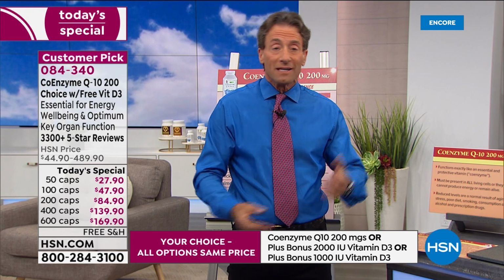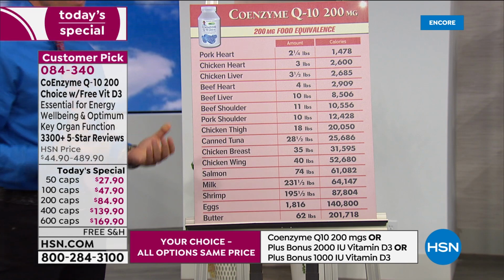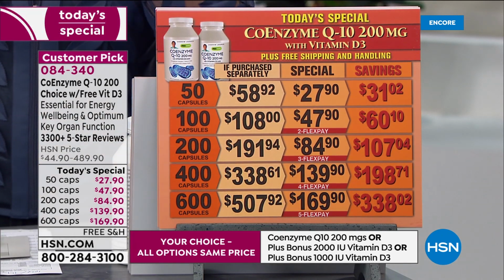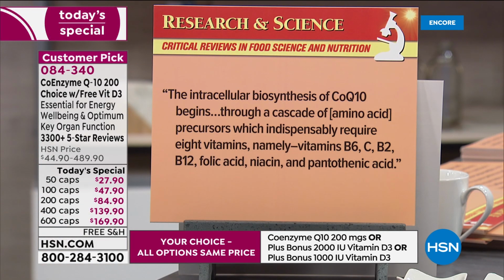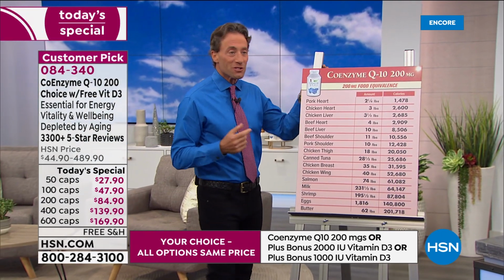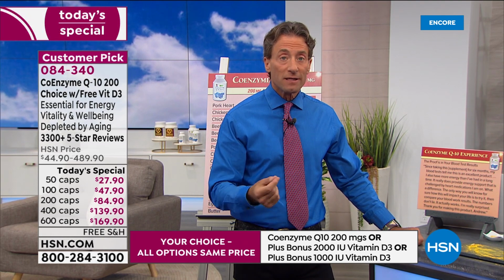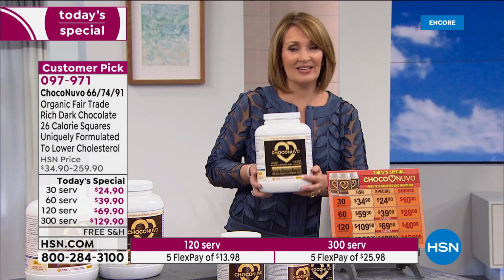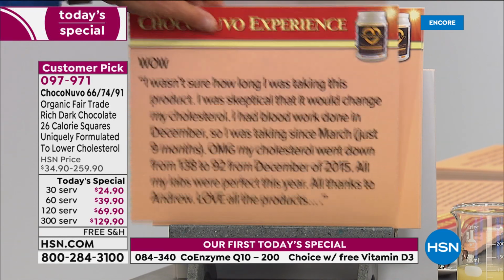HSN | Andrew Lessman Your Vitamins Anniversary 10.13.2019 - 08 AM